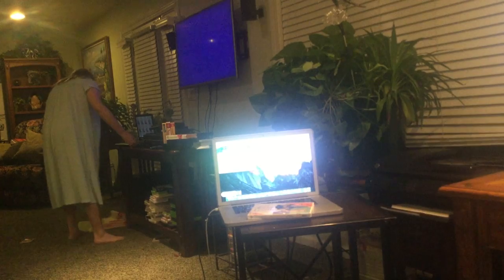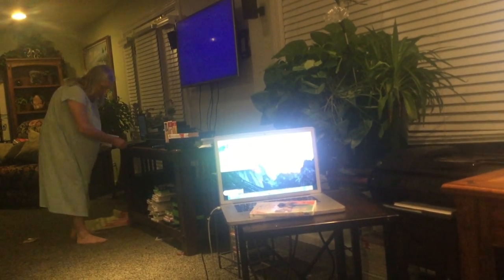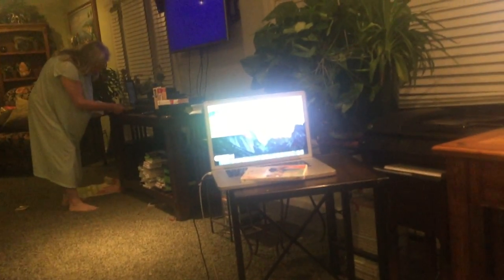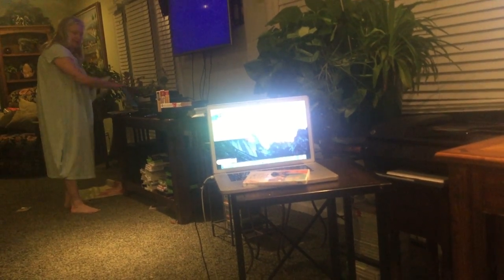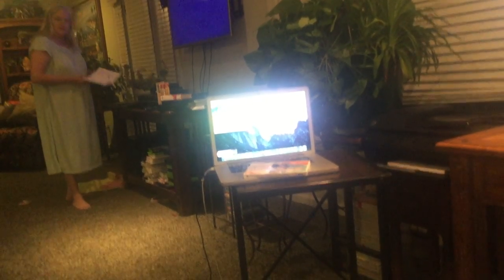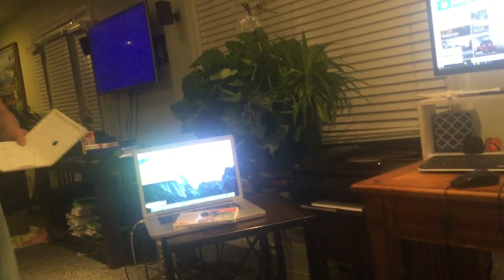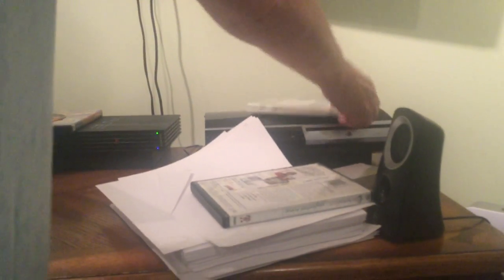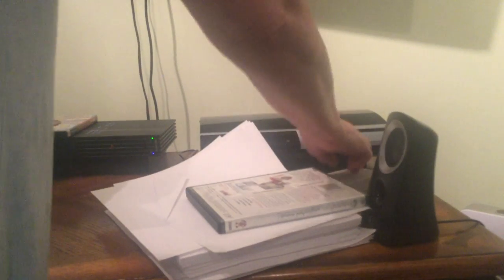jax car wash